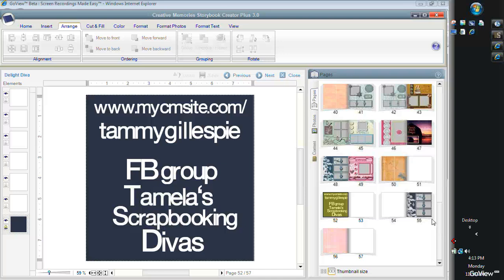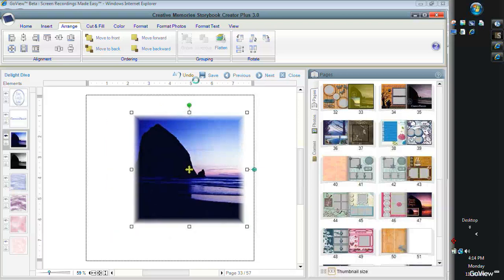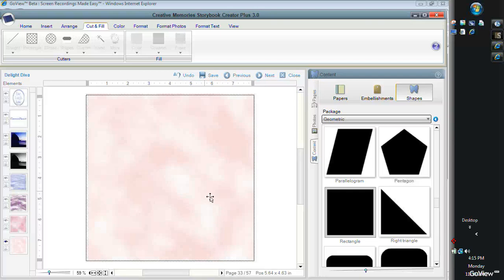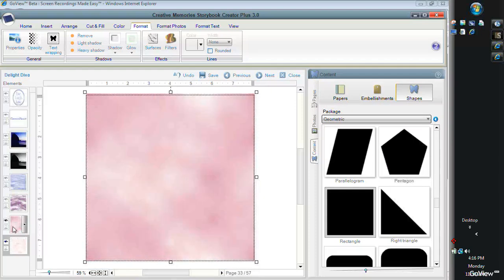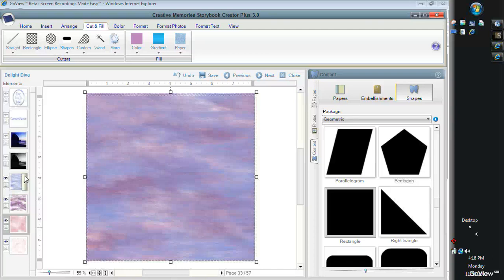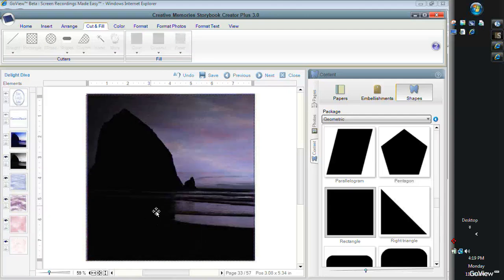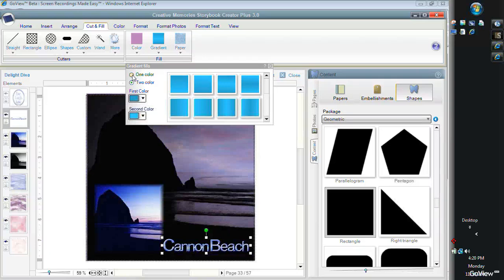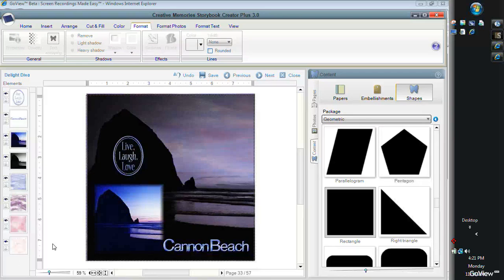Using_the_Fractal_Map_filter_and_rubber_stamp.mp4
Using the fractal map filter and rubber stamp tool.